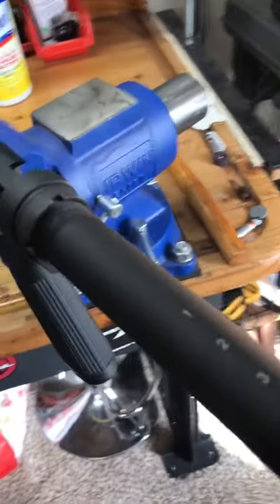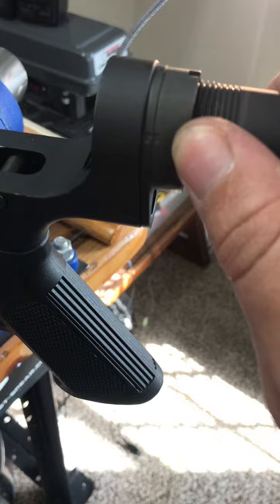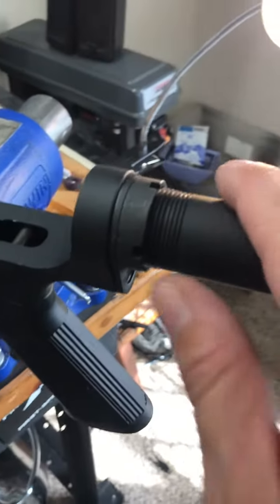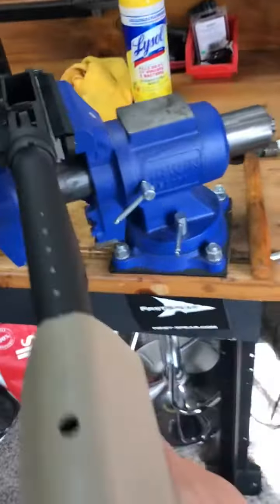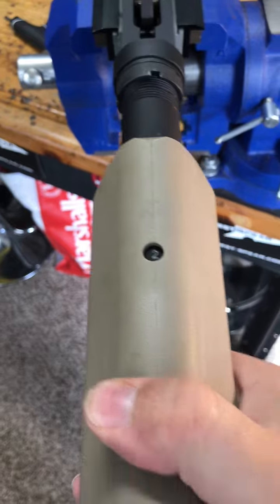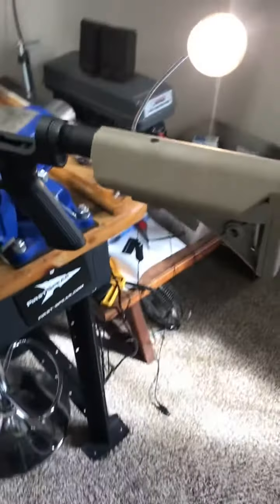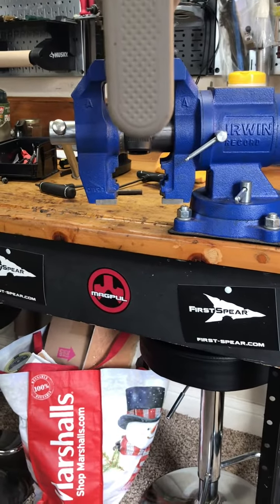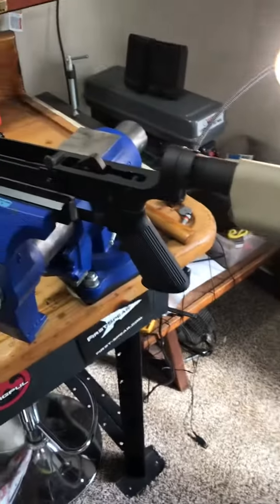Quick look at the new buffer tube after install